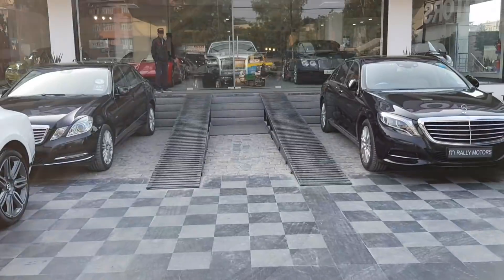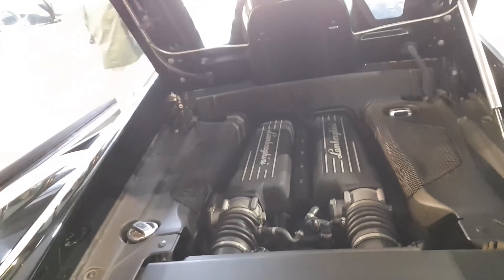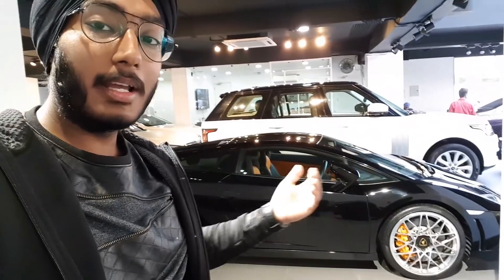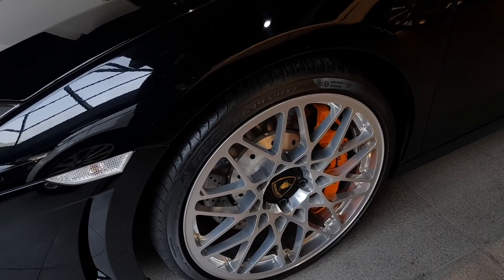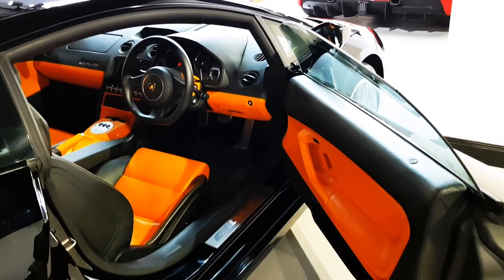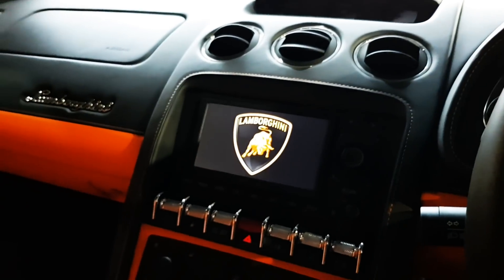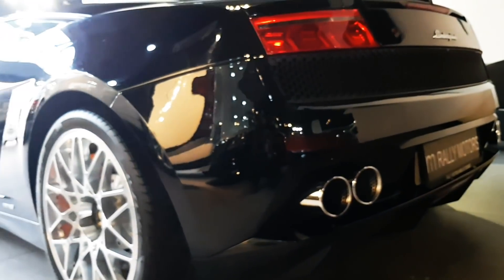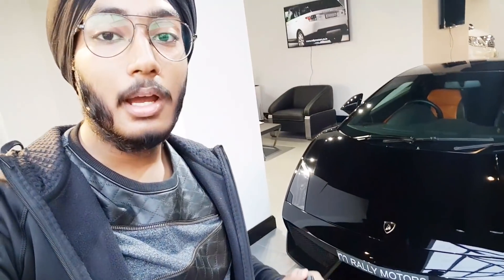Lamborghini Gallardo for Sale - Review, Exhaust, Specs - Rally Motors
Hey guys , I hope you are having an amazing amazing day, so in this video I reviewed a phinominal looking black colour 2014 Lamborghini Gallardo at Rally Motors, Rajouri garden.
The car is an absolute beast, it sounds so loud that your ears might burst. So guys if you wanna buy this beautiful looking Lamborghini Gallardo 2014 model then go visit the showroom.

Location and details of the showroom -
Rally Motors Rajouri Garden
C-11, Ring Rd, Block C, Rajouri Garden, New Delhi, Delhi 110027
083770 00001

Rally Motors, India's leading luxury pre-owned car dealership is now open in (C-11 ring road block-c next to croma Rajouri garden New Delhi)

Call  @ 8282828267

Pls note:
They have no branches, yet!

So guys if you like today's video then smash the like button, hit the subscribe button if you haven't already, comment down some good stuff down in the comment section and also share my videos as much as you can 😀😀😀😀.

Stay awesome 😎😎